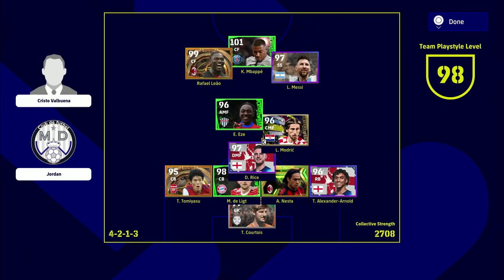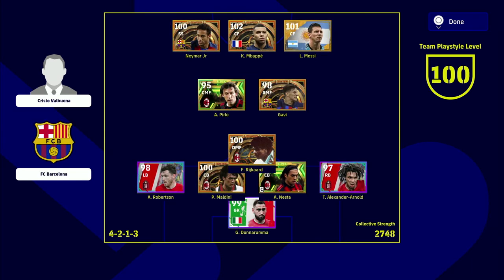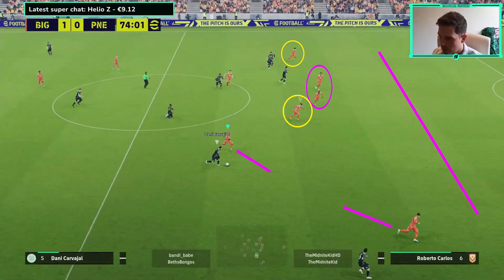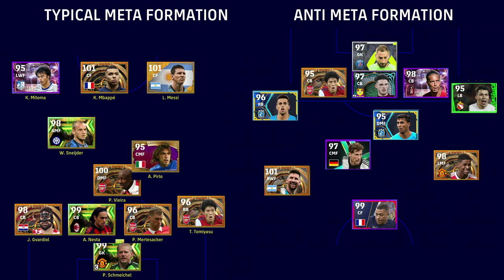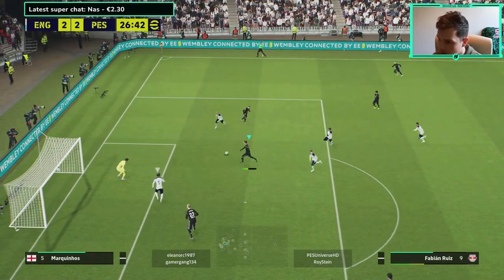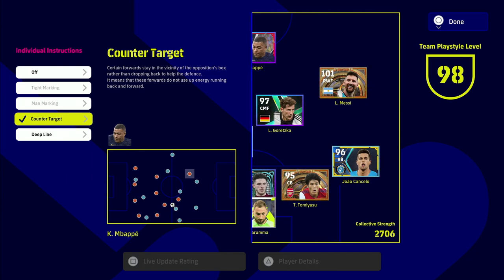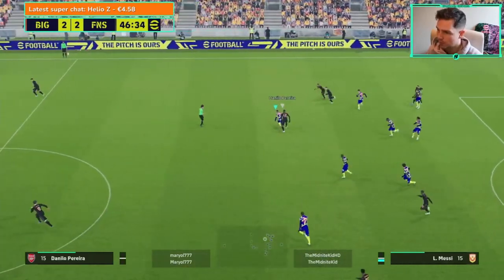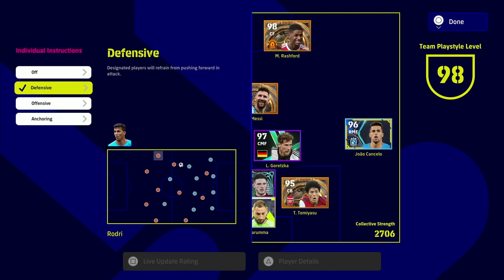eFootball 2023 | ANTI META TACTICS & FORMATION - COMPLETE BREAKDOWN - OPTION 1